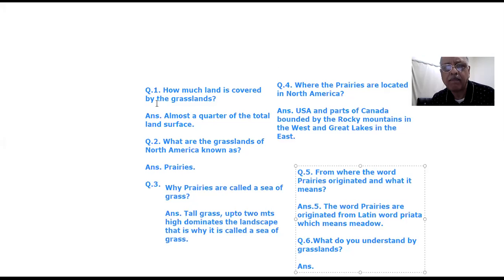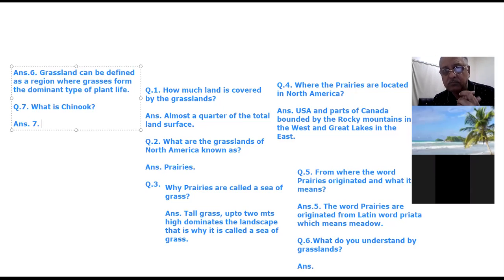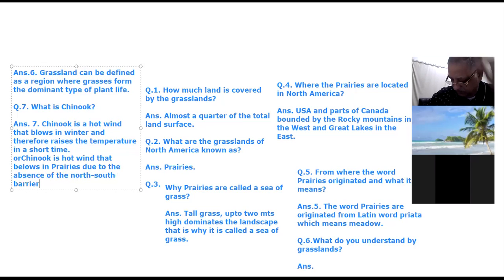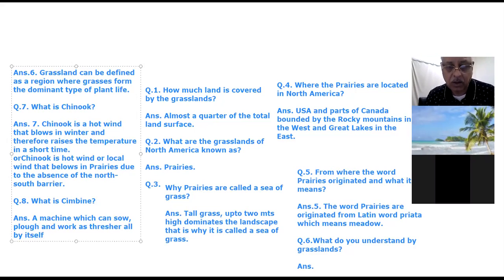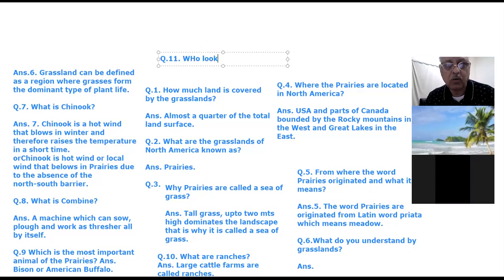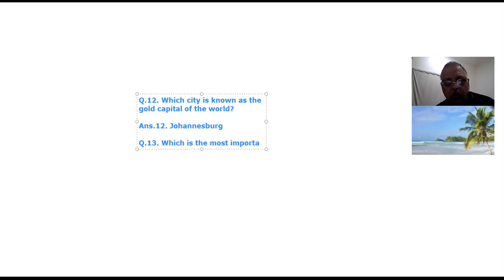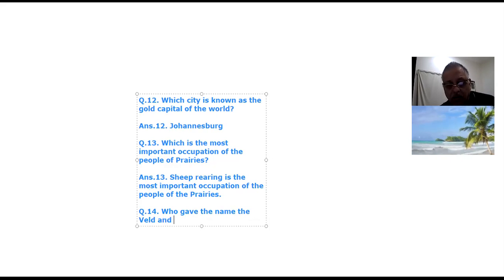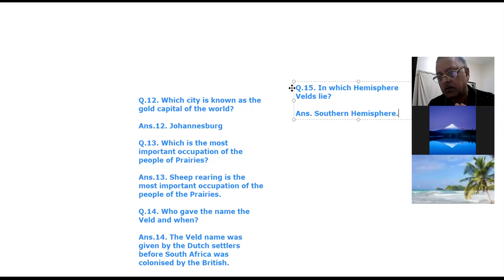Class-VII- Video of Social Class Online